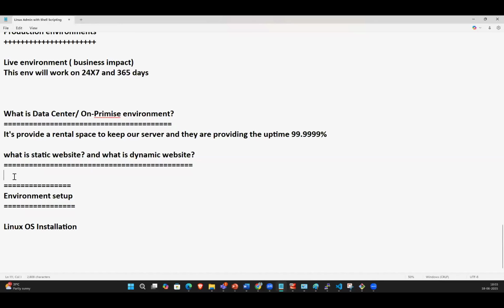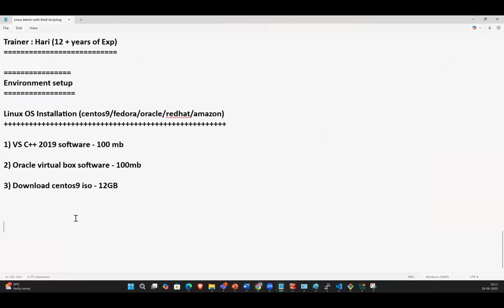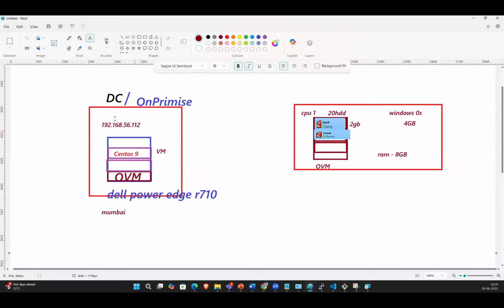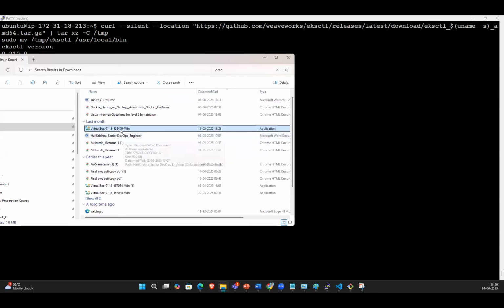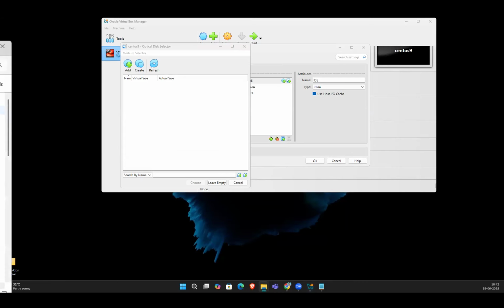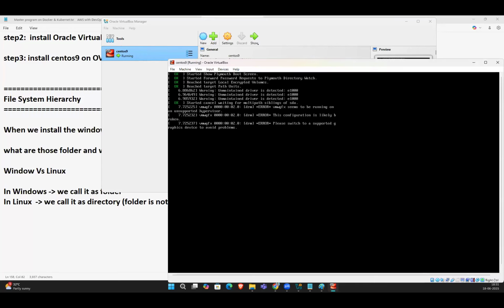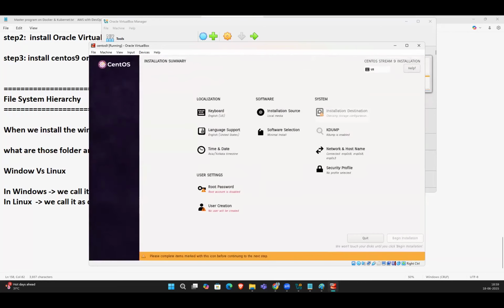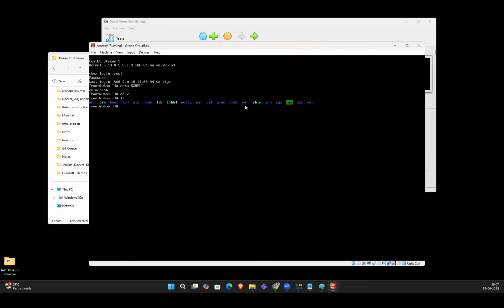UNIX/LINUX with Shell Scripting tutorials || Demo - 3 || by Mr. Hari on 18-06-2025 @6PM IST